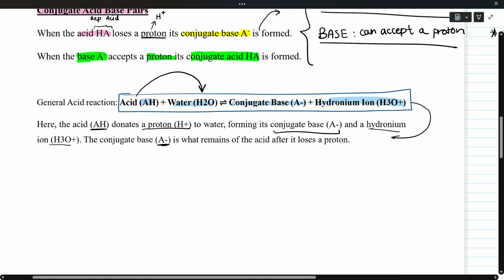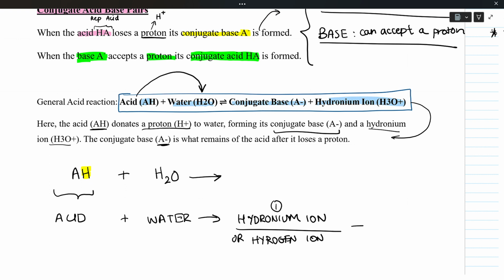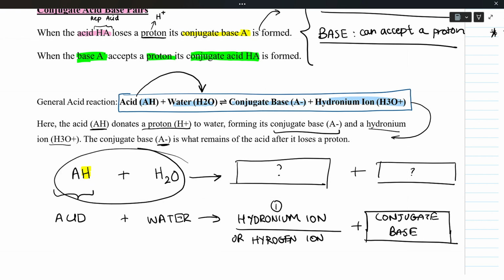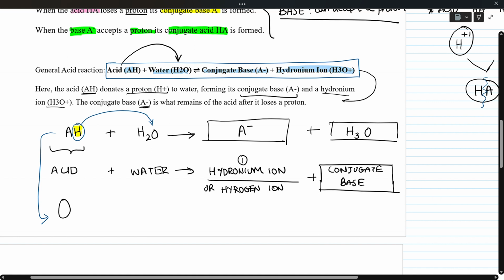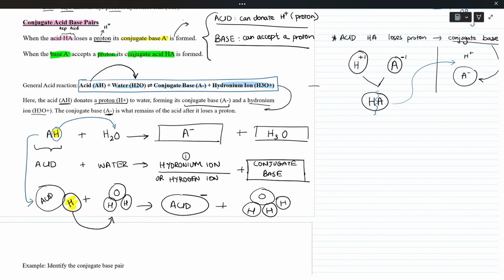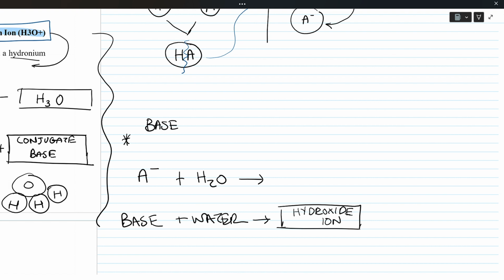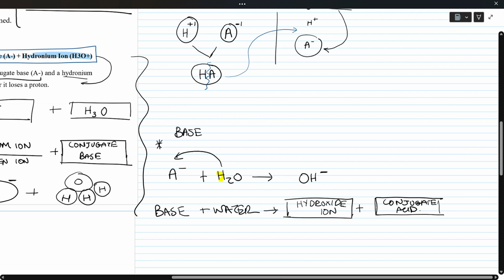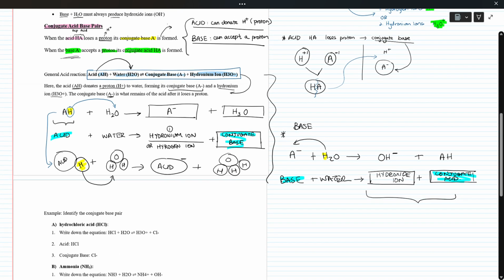Acids and Bases Part 2 30 Aug